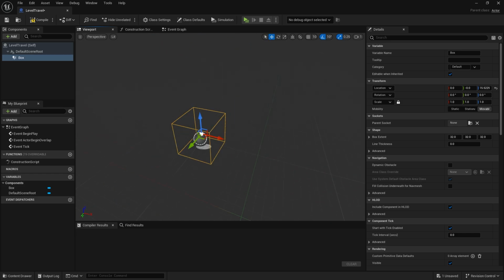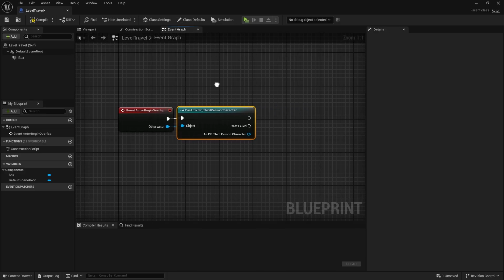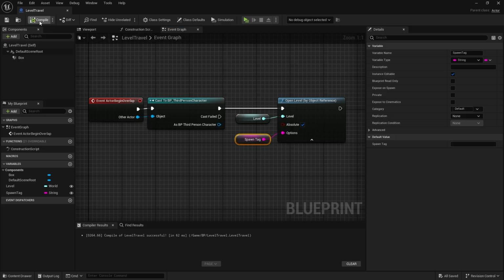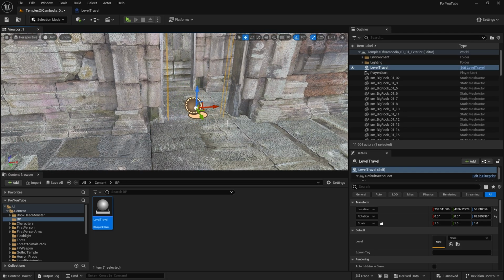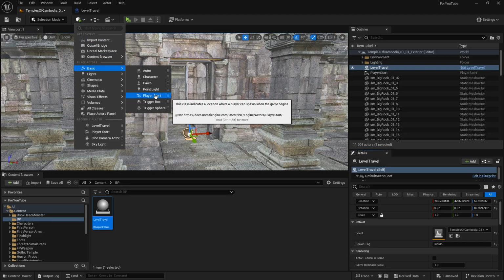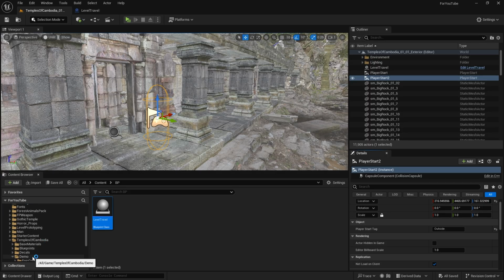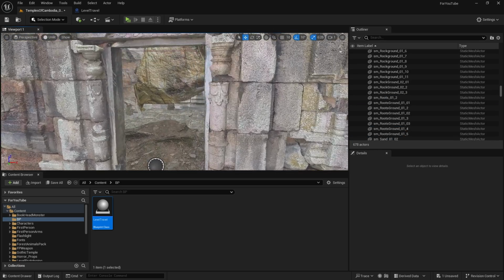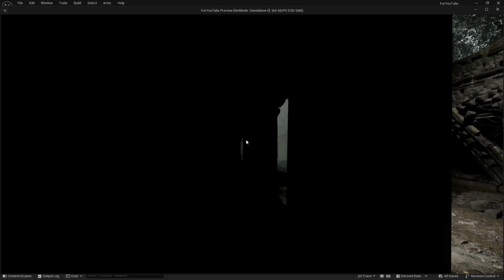Simple Level Travelling in Unreal Engine 5 with Spawn Points!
In this Unreal Engine 5 tutorial, you'll learn how to seamlessly travel from one level to another and control exactly where your player spawns in the new level. Perfect for open world games, missions, or multi-map setups.

Learn how to use Open Level
Set precise spawn locations using Player Start Tag
Useful for beginners and indie developers!